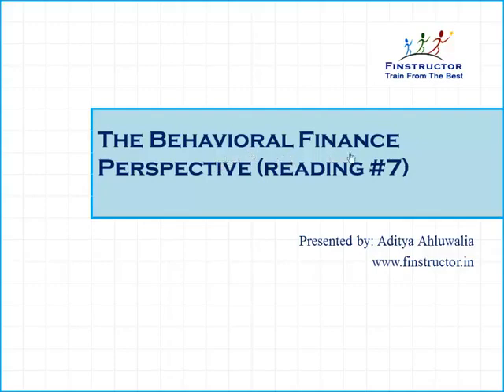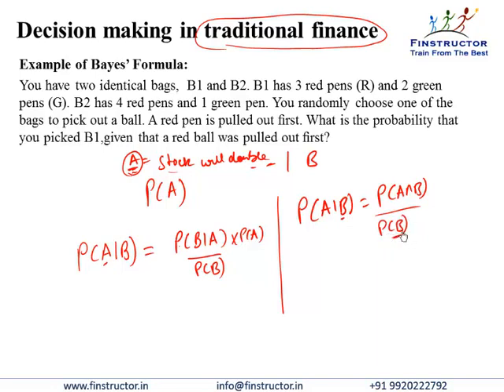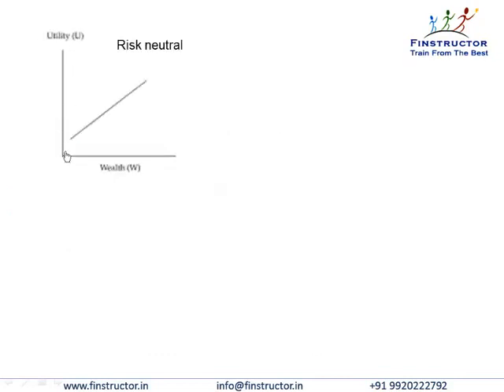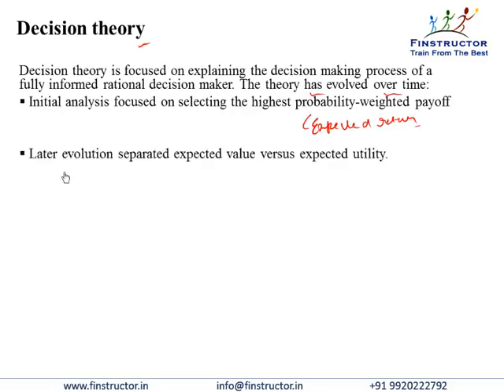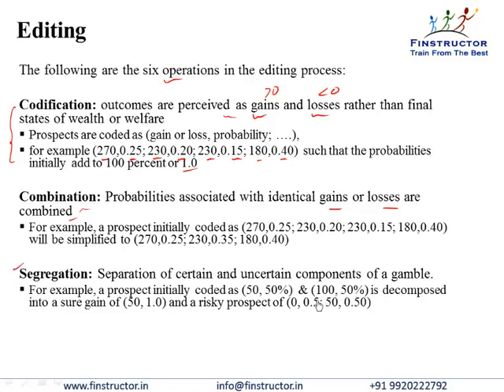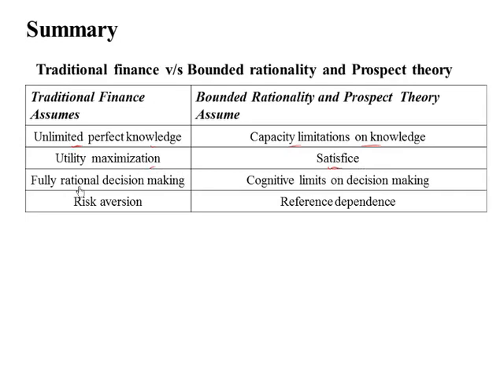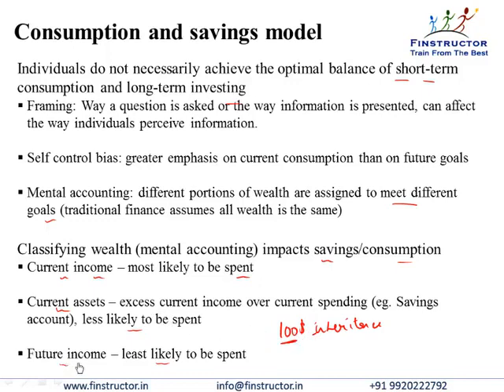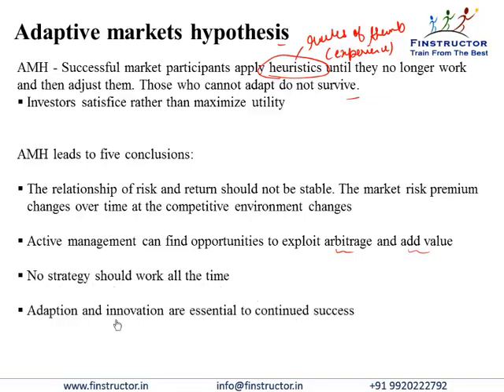CFA Level 3 - The Behavioral Finance Perspective (Reading 7)